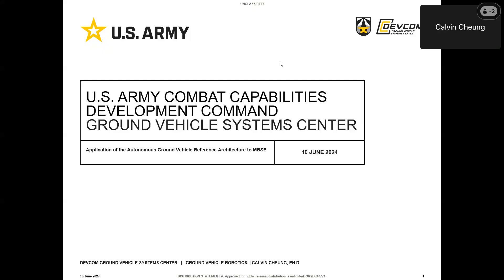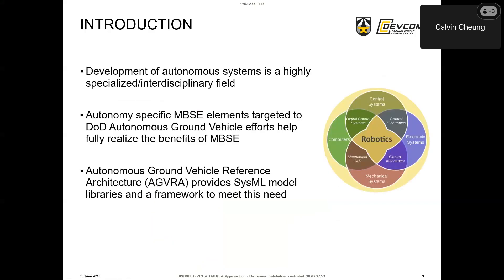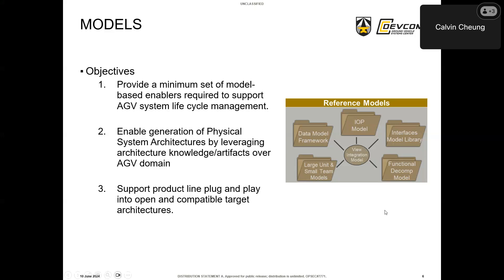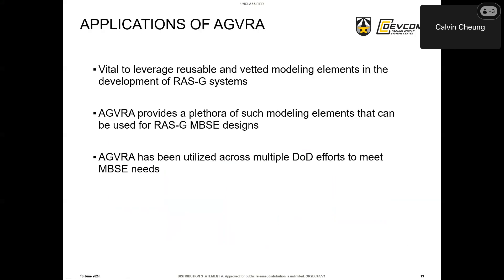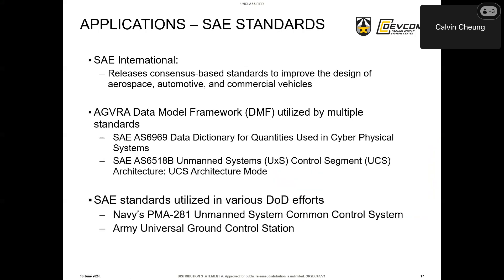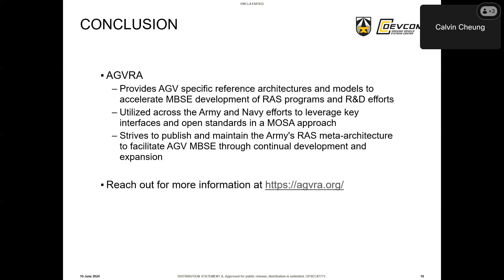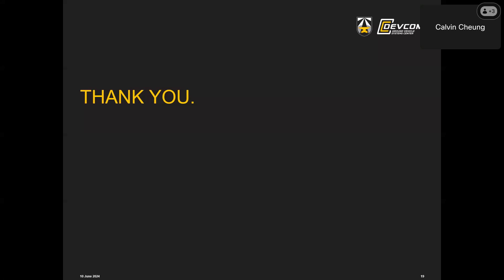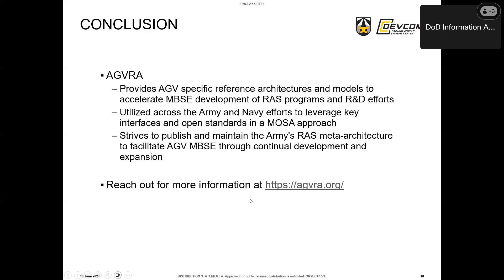Applying the Autonomous Ground Vehicle Reference Architecture to MBSE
Utilizing model-based systems engineering (MBSE) is a key enabler for high-quality system design and application of Modular Open Systems Approach principles. The Autonomous Ground Vehicle Reference Architecture (AGVRA) provides metamodels, architectural guidelines, best practices, and a library of reusable model content for the Army robotics and autonomous systems (RAS) community to facilitate MBSE development of autonomous systems. This webinar will provide a summary of AGVRA’s models, detailing the categories of model elements along with their overall utility and describing key applications utilized across the U.S. Department of Defense. Applying AGVRA MBSE work products contributes to high-quality outcomes in RAS systems and provides new and improved functional and operational autonomous ground vehicle capability.